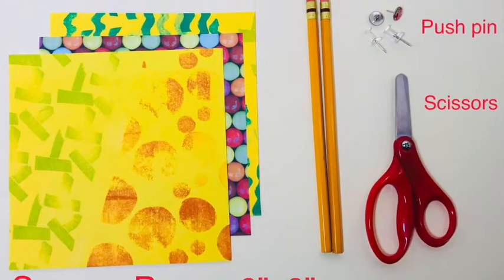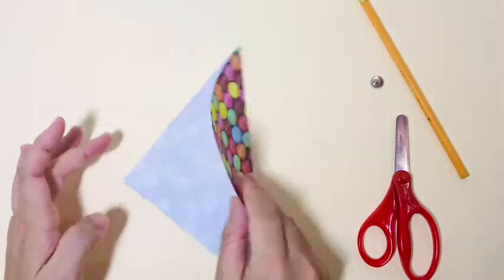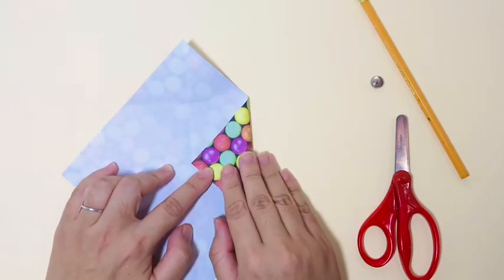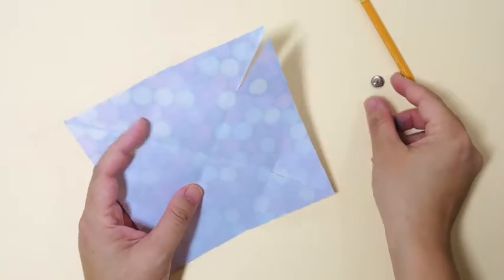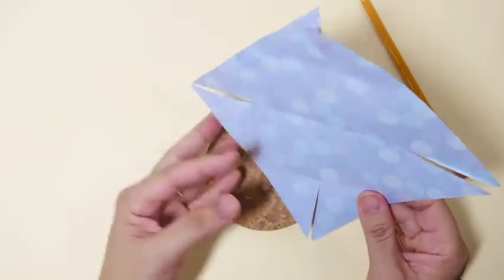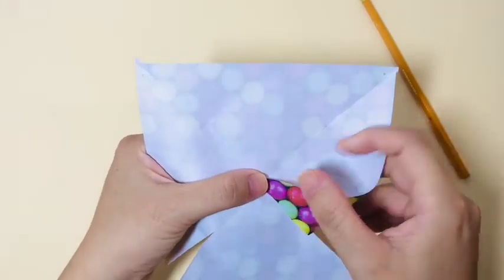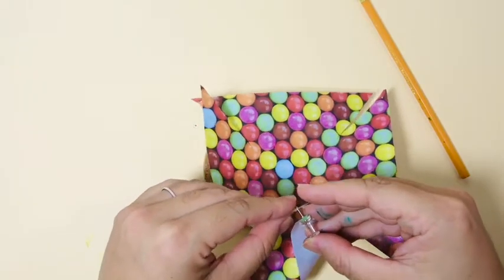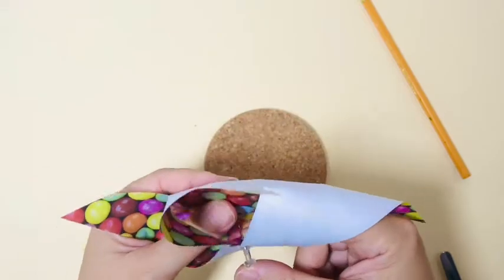DIY Pinwheels with Art Explorium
It's a pinwheel party! Join Ms. April to learn how to make super cute pinwheels that actually spin outside in the breeze. Use paper you have at home or decorate your own.